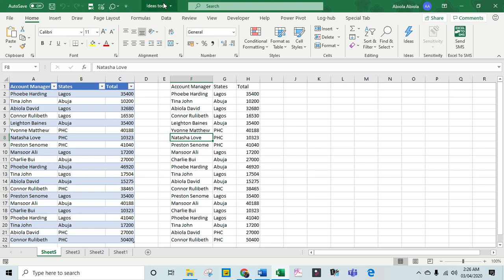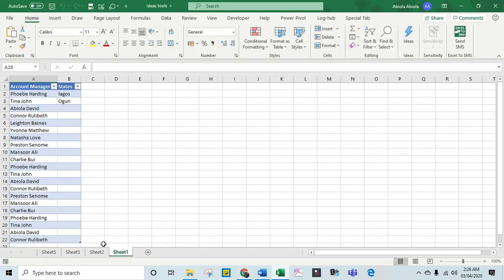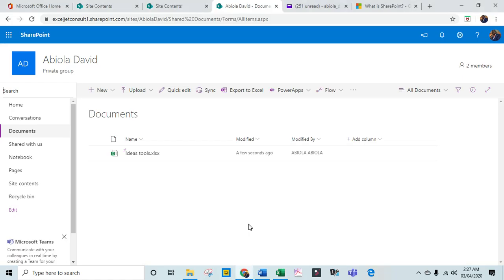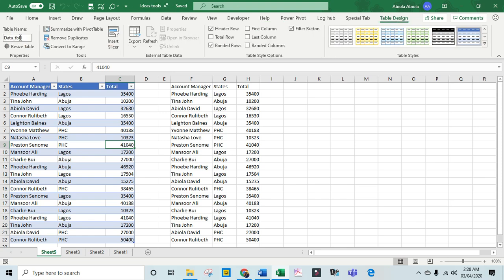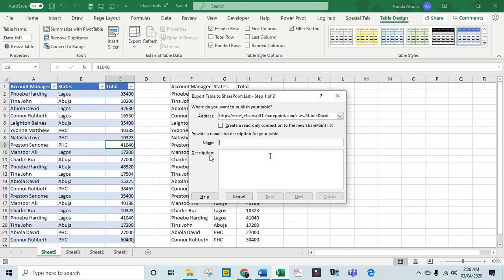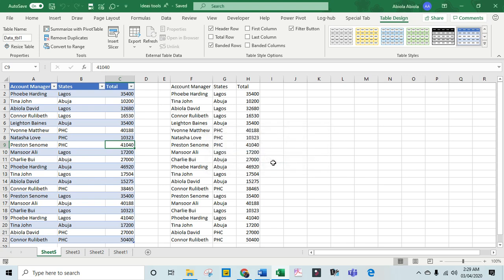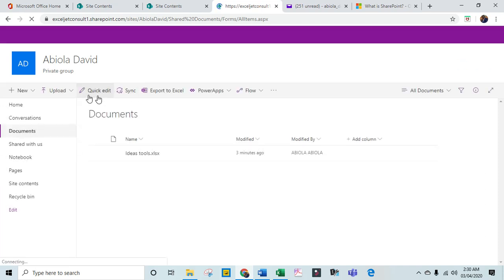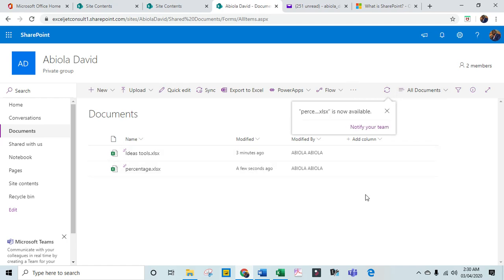How To Export Data From Excel To SharePoint In Two Ways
In this video, I demonstrate how to export data from Excel to SharePoint in two ways plus a bonus on how to upload Excel file directly from SharePoint Documnet